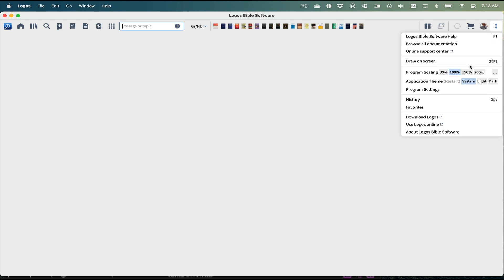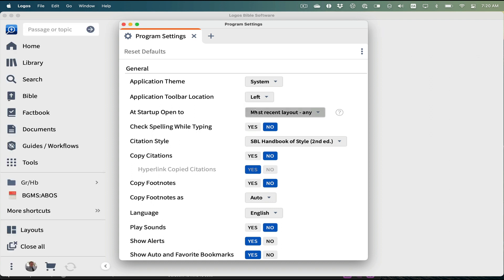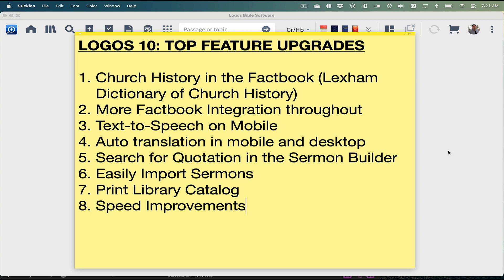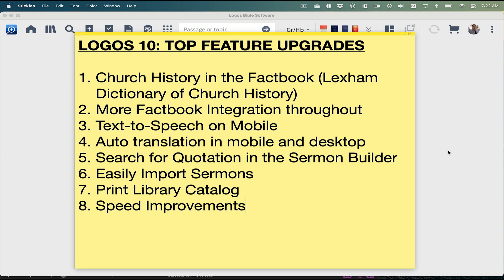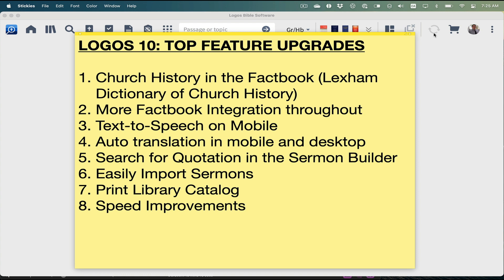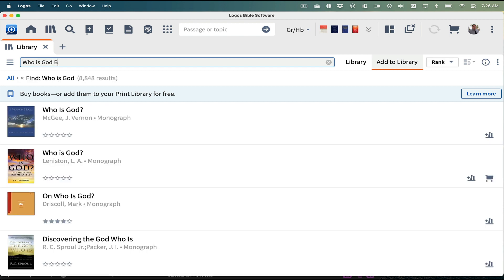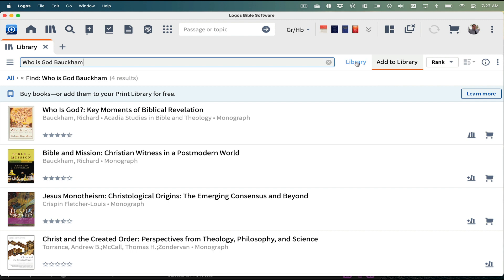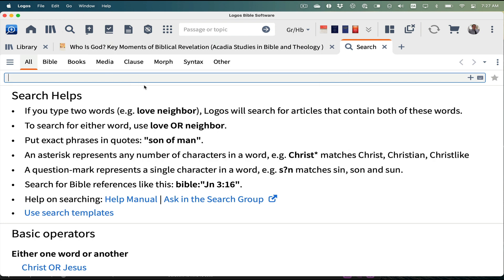Logos 10 Has Dropped!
In this video I talk about the new features of Logos 10 which released today (10/10/2022). If you’re thinking of upgrading, or are unsure, check out the video. The following link is my affiliate link (full disclosure), which gives a discount on first time purchases or upgrading, as well as a bonus offer of 5 free books, good ones to choose from too!